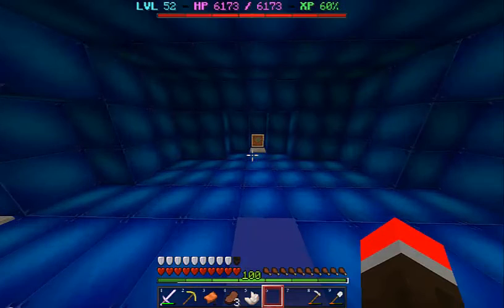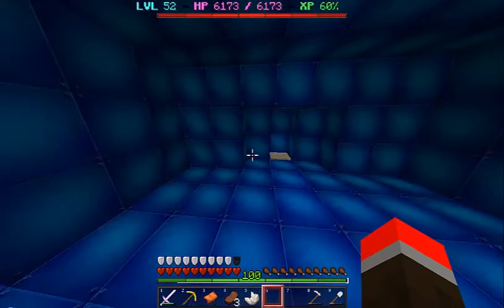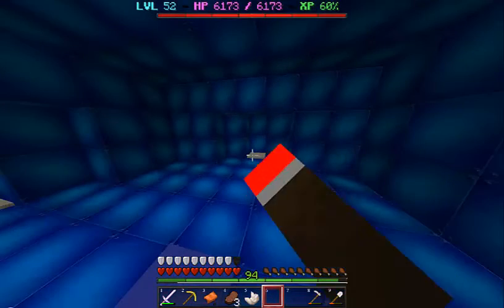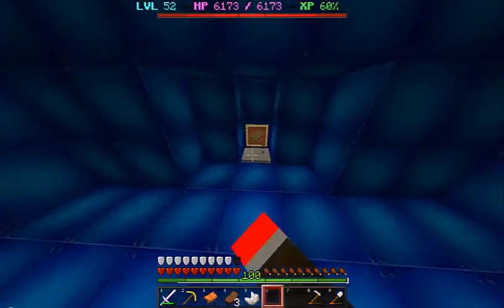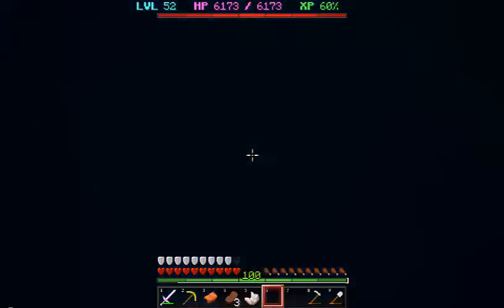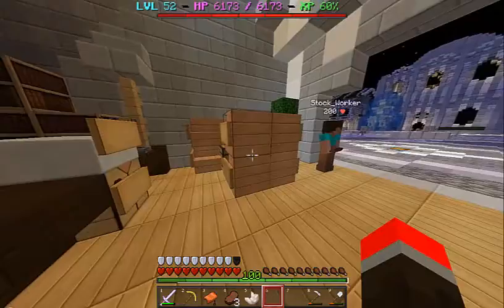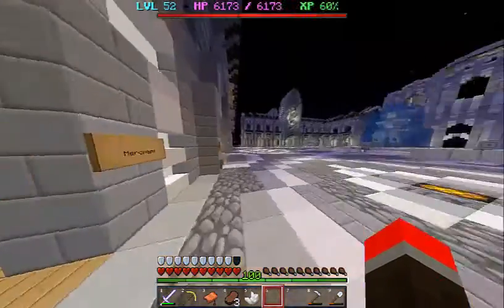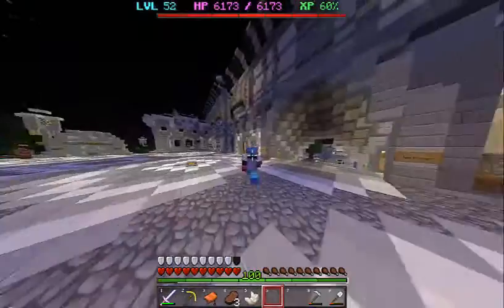Dungeon realms Easter eggs #1 " Blue room "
Series of easter eggs on dungeon realms !